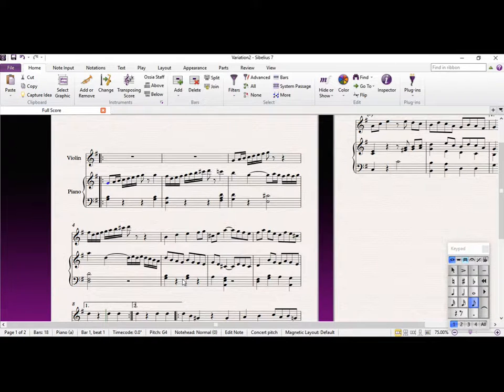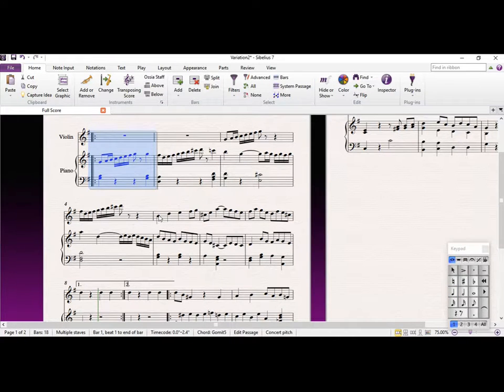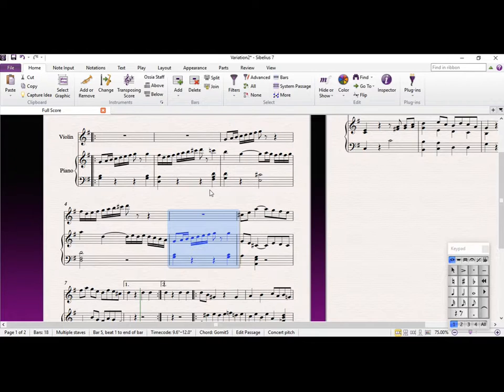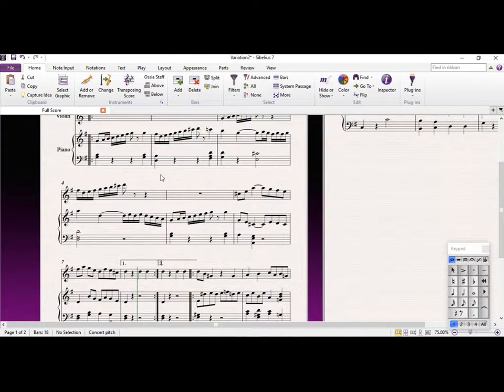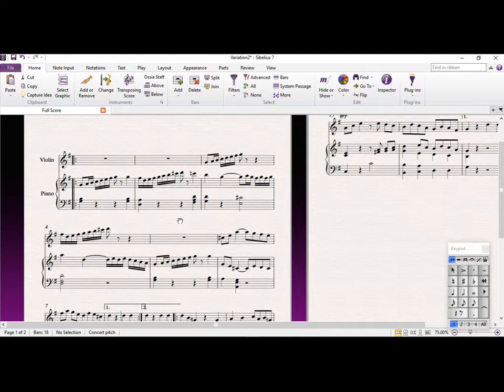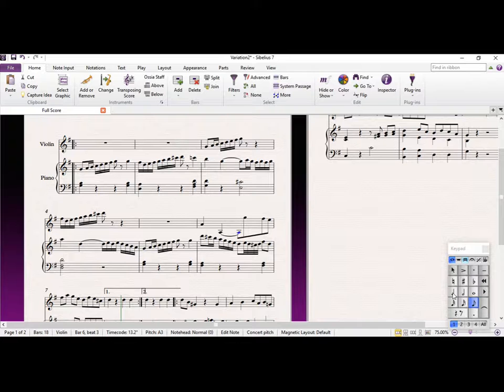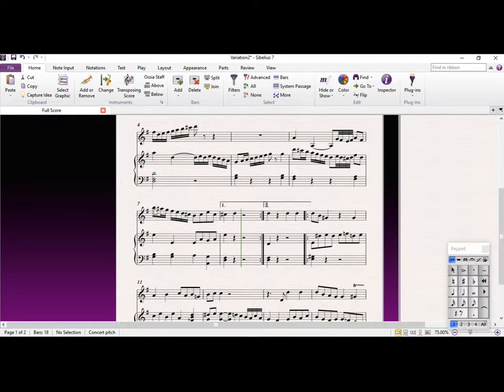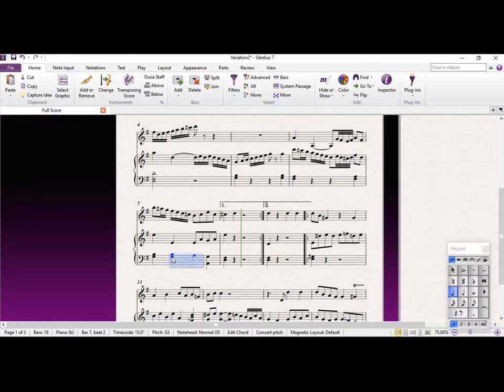Variation 2 Part 2: How to Write a Theme and Variations for Violin and Piano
How to compose music: How to write a theme and variations.
In these tutorials I demonstrate how to write a violin and piano piece taking the viewer through variation writing, structure, melody writing, harmony, texture, modulation and accompaniment.